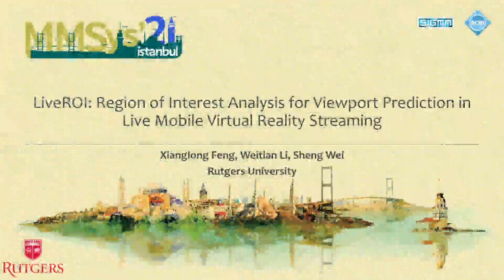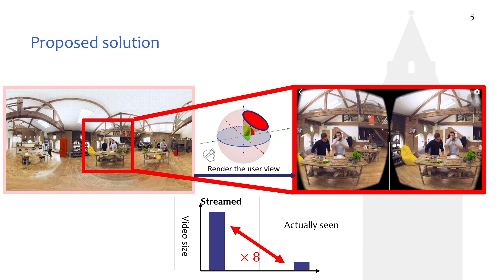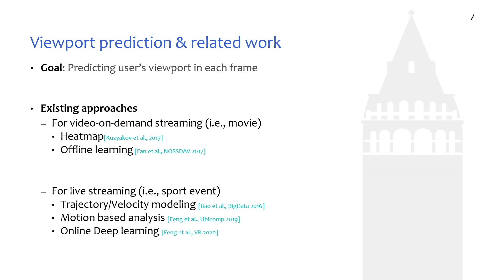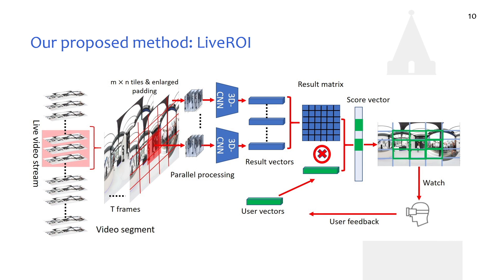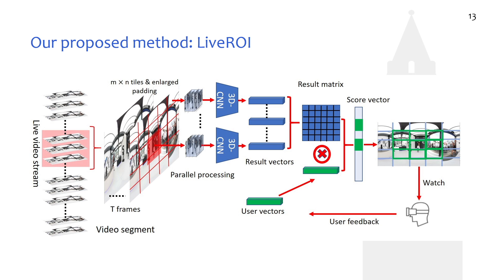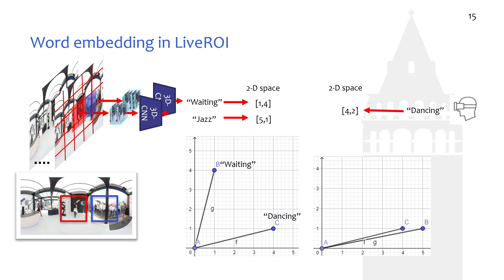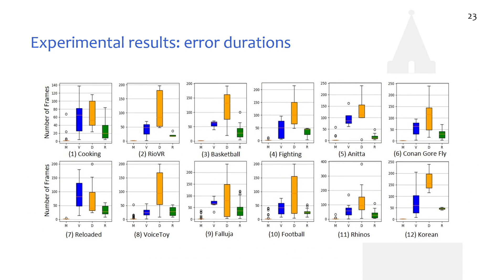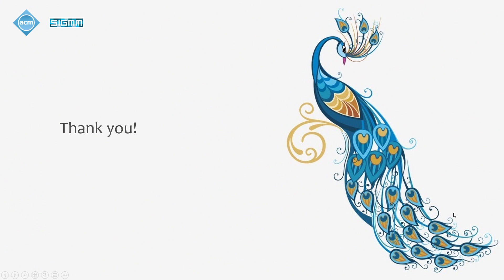LiveROI:Region of Interest Analysis for Viewport Prediction in Live Mobile Virtual Reality Streaming